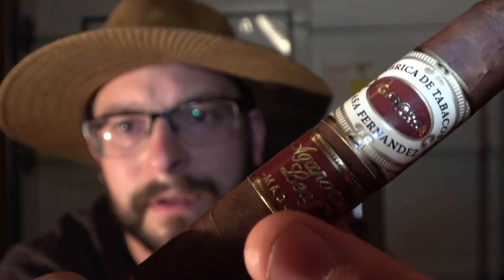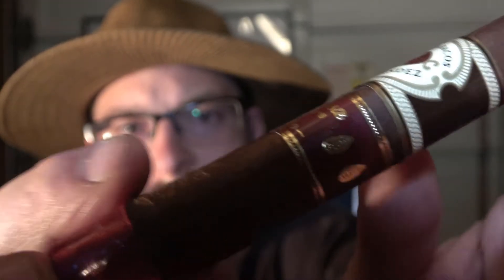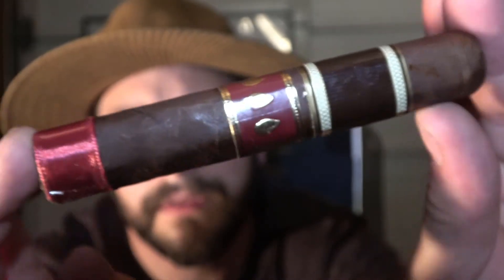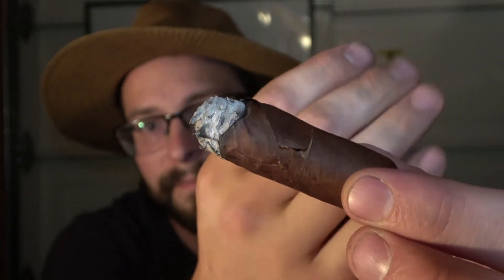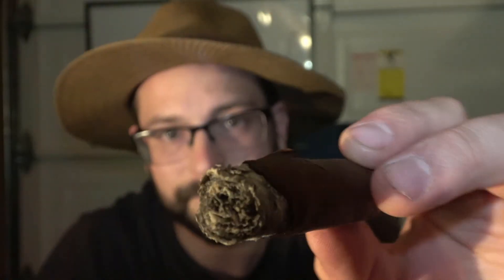Fabrica De Tebacos Casa Fernandez Aganorsa Extra Robusto Cigar Review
A turkey will never let you down, but it will fill you up.